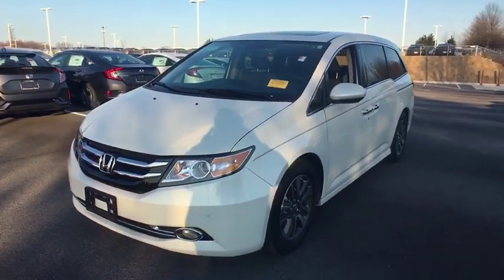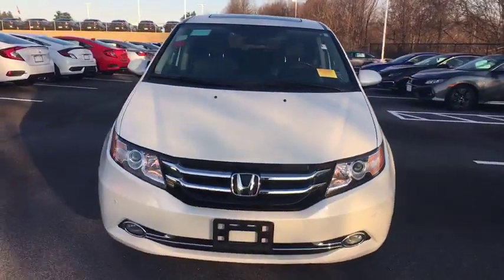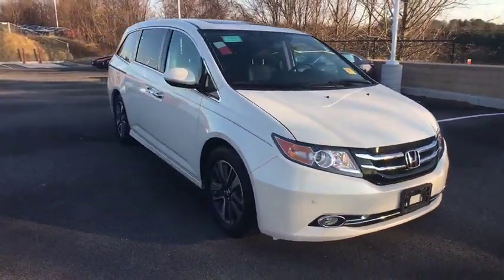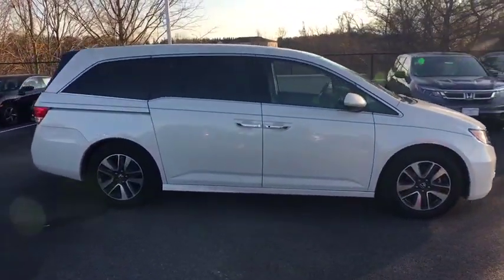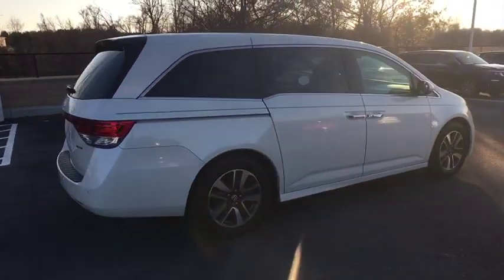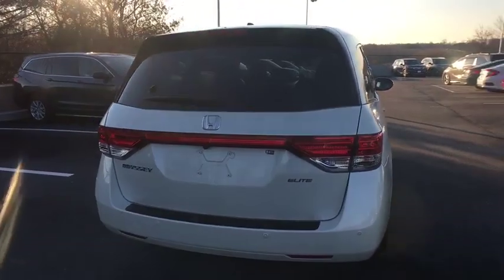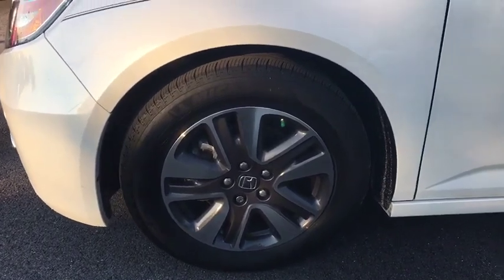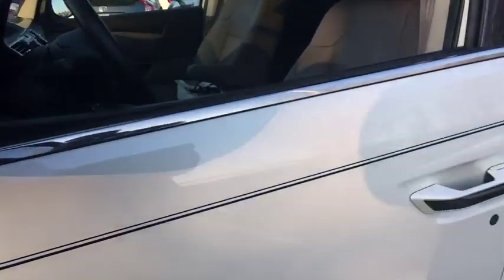2016 Honda Odyssey Clarksville, Annapolis, Rockville, MD 46356A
White Diamond Pearl  2016 Honda Odyssey available in Clarksville, Maryland at Jim Coleman Honda of West Columbia. Servicing the Annapolis, Rockville, MD area.
2016 Honda Odyssey Touring Elite - Stock#: 46356A - VIN#: 5FNRL5H95GB036406

Black Grille w/Chrome Accents,Body-Colored Front Bumper w/Chrome Rub Strip/Fascia Accent,Body-Colored Power w/Tilt Down Heated Side Mirrors w/Manual Folding and Turn Signal Indicator,Body-Colored Rear Step Bumper,Chrome Door Handles,Chrome Side Windows Trim  Black Front Windshield Trim and Black Rear Window Trim,Clearcoat Paint,Compact Spare Tire Mounted Inside,Deep Tinted Glass,Express Open/Close Sliding And Tilting Glass 1st Row Sunroof w/Sunshade,Fixed Rear Window w/Fixed Interval Wiper and Defroster,Front Fog Lamps,Front Windshield -inc: Sun Visor Strip,Galvanized Steel/Aluminum Panels,LED Brakelights,Lip Spoiler,Power Sliding Rear Doors,Programmable Projector Beam High Intensity Low Beam Daytime Running Auto-Leveling Headlamps w/Delay-Off,Speed Sensitive Variable Intermittent Wipers,Steel Spare Wheel,Tires: P235/60R18 102T AS,2 12V DC Power Outlets,2 12V DC Power Outlets and 1 AC Power Outlet,4 Seatback Storage Pockets,Air Filtration,Analog Display,Cargo Space Lights,Carpet Floor Trim,Compass,Cruise Control w/Steering Wheel Controls,Delayed Accessory Power,Door Mirrors,Driver And Front Passenger Armrests  Rear Center Armrest Rear Seat Mounted Armrest Outboard Only w/Storage and Third Row Center Armrest,Driver And Passenger Visor Vanity Mirrors w/Driver And Passenger Illumination,Driver Foot Rest,Driver Seat,Engine Immobilizer,Fade-To-Off Interior Lighting,Fixed 60-40 Split-Bench 3rd Row Seat Front  Manual Recline  Manual Fold Into Floor  3 Manual and Adjustable Head Restraints,Front And Rear Map Lights,Front Cupholder,Full Cloth Headliner,Heated Front Bucket Seats -inc: driver's seat w/10-way power adjustment  2-position memory and power lumbar support  and front passenger's seat w/4-way power adjustment,HomeLink Garage Door Transmitter,HVAC -inc: Underseat Ducts and Headliner/Pillar Ducts,Illuminated Locking Glove Box,Instrument Panel Covered Bin  Refrigerated/Cooled Box Located In The Console  Driver / Passenger And Rear Door Bins,Integrated Navigation System w/Voice Activation,Interior Trim -inc: Simulated Wood/Metal-Look Instrument Panel Insert and Chrome/Metal-Look Interior Accents,Leather Gear Shift Knob,Leather Steering Wheel,Leatherette Door Trim Insert,Manual Anti-Whiplash Adjustable Front Head Restraints and Manual Adjustable Rear Head Restraints,Manual Tilt/Telescoping Steering Column,Outside Temp Gauge,Passenger Seat,Perimeter Alarm,Rear Cupholder,Removable 40-20-40 Folding Split-Bench Front Facing Manual Reclining Fold Forward Seatback Rear Seat w/Manual Fore/Aft and Side-To-Side Sliding,Removable Floor Console w/Covered Storage  Mini Overhead Console w/Storage  Conversation Mirror  2 12V DC Power Outlets and 1 AC Power Outlet,Smart Device Integration,Systems Monitor,Trunk/Hatch Auto-Latch,21 Gal. Fuel Tank,4.25 Axle Ratio,4-Wheel Disc Brakes w/4-Wheel ABS  Front Vented Discs and Brake Assist,Battery w/Run Down Protection,Engine: 3.5L V6 SOHC 24-Valve i-VTEC,Front Anti-Roll Bar,Front-Wheel Drive,Gas-Pressurized Shock Absorbers,GVWR: 6 019 lbs,Hydraulic Power-Assist Speed-Sensing Steering,Multi-Link Rear Suspension w/Coil Springs,Single Stainless Steel Exhaust,Strut Front Suspension w/Coil Springs,Transmission w/Driver Selectable Mode,Transmission: 6-Speed Automatic,1 LCD Row Monitor In The Rear,2 Wireless Headphones,A/V Remote,Audio Theft Deterrent,Digital Signal Processor,Entertainment System w/DVD,Fm Traffic Real-Time Traffic Display,Window Grid Antenna,Airbag Occupancy Sensor,Back-Up Camera,Blind Spot Sensor,Curtain 1st  2nd And 3rd Row Airbags,Dual Stage Driver And Passenger Front Airbags,Dual Stage Driver And Passenger Seat-Mounted Side Airbags,Forward Collision Warning,Front And Rear Parking Sensors,Lane Departure Warning,Low Tire Pressure Warning,Outboard Front Lap And Shoulder Safety Belts -inc: Rear Center 3 Point  Height Adjusters and Pretensioners,Rear Child Safety Locks,Side Impact Beams,